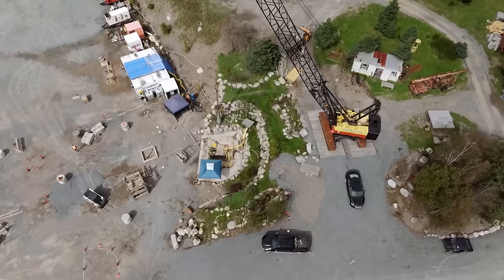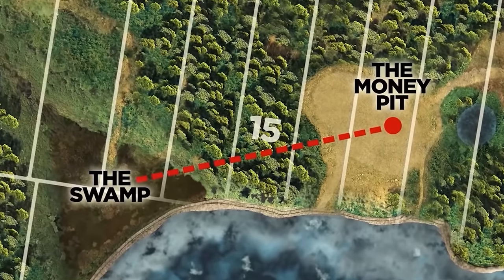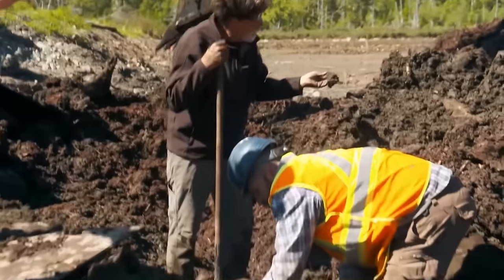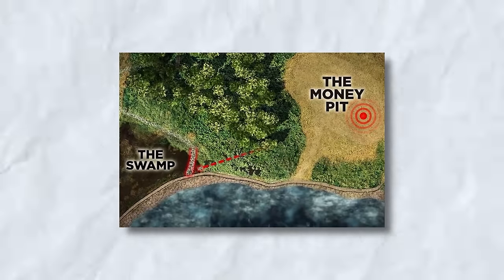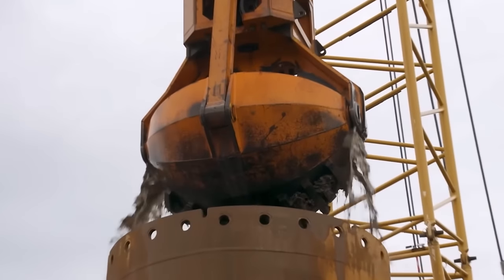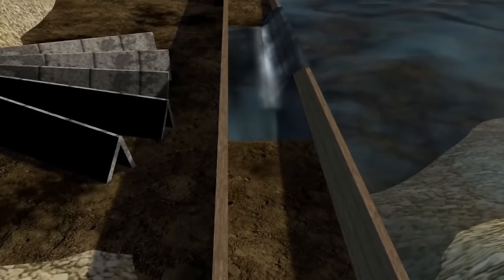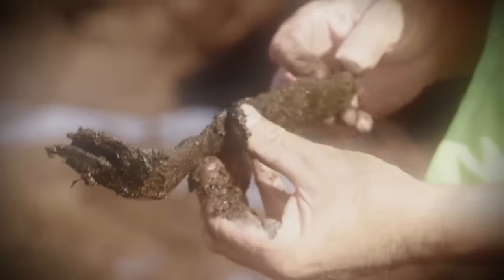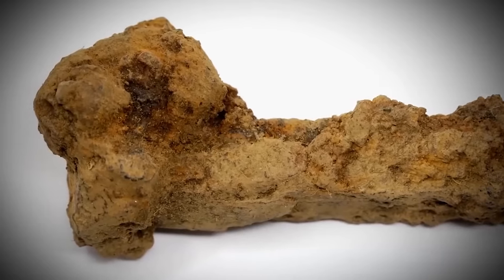Marty lagina: "This Is What The Government Is Hidding On Oak Island"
Ever wondered what is really hiding beneath Oak Island's soil? Think about it: centuries of stories, clues, and rumours swirling around a single question: What is down there? Riches? Lost history? Or something even bigger? Let us dive in together with the Lagina brothers  and search for long lost treasure and history in the mysterious Oak Island.

As Gary Drayton found some surprising clues showing there is a path linking the swamp and the money pit, It seems this path was used to move treasure between the two locations.

Archaeologists David McGuinness, Aaron Taylor, and Liz Michaels are digging into a mysterious structure on lot 15. Meanwhile, metal detection expert Gary Drayton and Jack Begley are searching nearby, hoping to find more evidence connected to the recent discovery of an ancient Chinese coin.